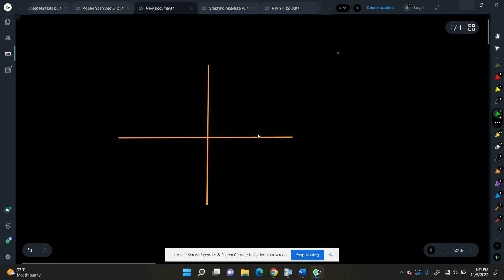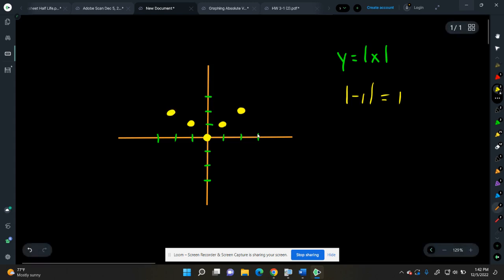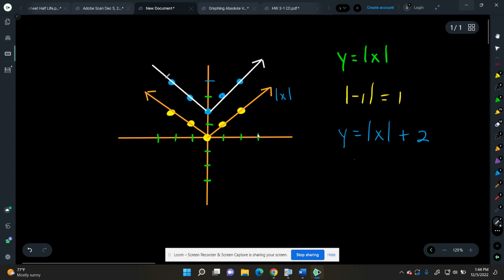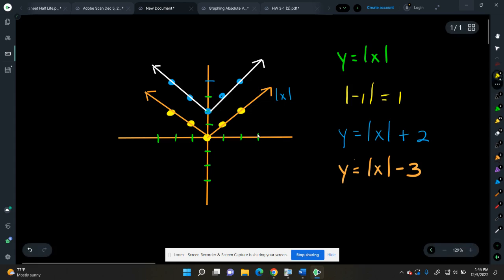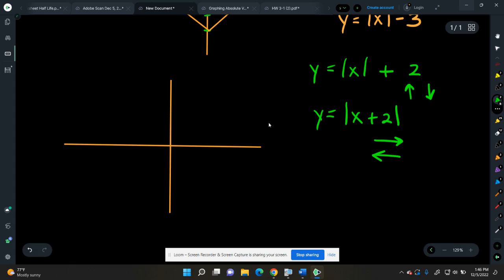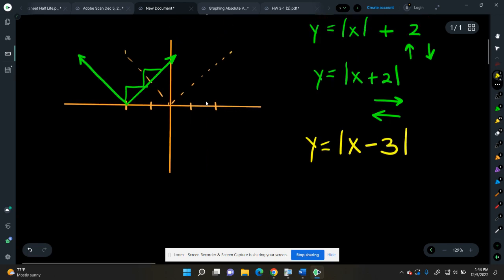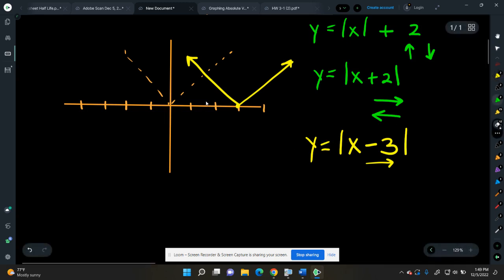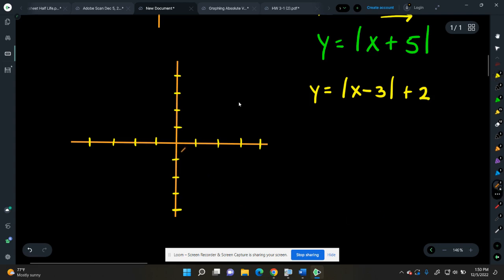Dec 5 Abs Value